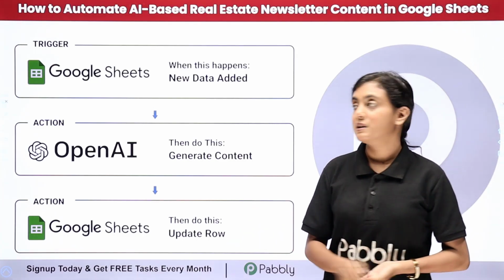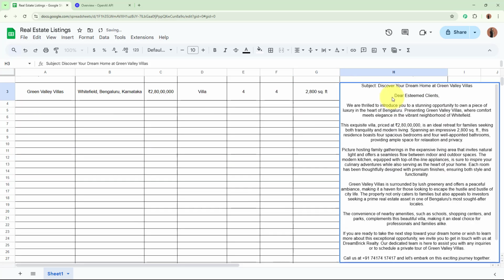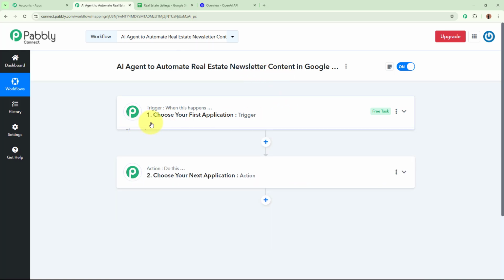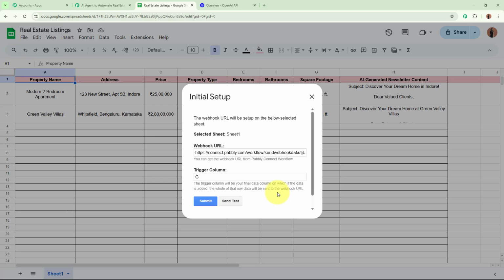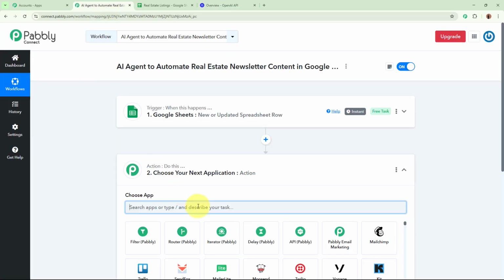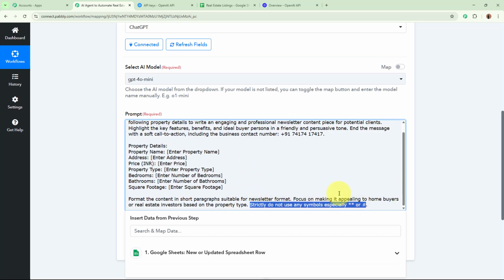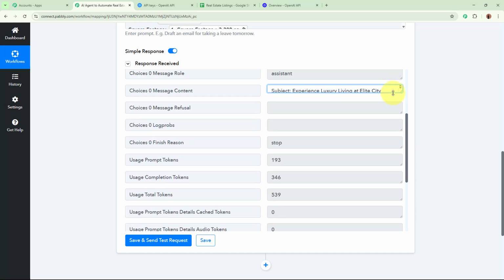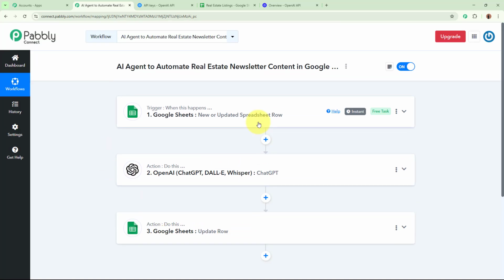How to Automate AI-Based Real Estate Newsletter Content in Google Sheets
In this video, you'll learn how to automate AI-generated real estate newsletter content directly in Google Sheets. We’ll guide you through using AI tools to generate engaging content and Google Sheets to organize and manage your newsletter data effectively. Pabbly Connect simplifies this task by automating the data transfer between the AI tool and Google Sheets, ensuring your newsletter stays updated without manual effort. This streamlined process saves you time and enhances your communication with clients, making your real estate newsletters more efficient and impactful.

Use Case:-

As an owner of a real estate business, I regularly share property updates, market trends, and investment tips with my clients to keep them engaged and informed. I use Google Sheets to organize property details, pricing, and customer segments, and I use an AI Agent to automatically generate engaging newsletter content based on this data. This helps me create fresh, personalized content for my audience without spending hours writing manually. Once the content is generated, it is automatically updated back into the same Google Sheet alongside the respective property details, keeping everything organized in one place.

Benefits of Pabbly Connect:

1. Automation: Save time, money, and resources by automating tasks.

2. Integration: Connect various web services to create efficient workflows.

3. Security: Enjoy industry-standard security for your data.

4. Scalability: Easily add new applications and services to your workflow.

5. Cost-effective: Choose from plans suitable for different business sizes, with no charges for internal tasks.